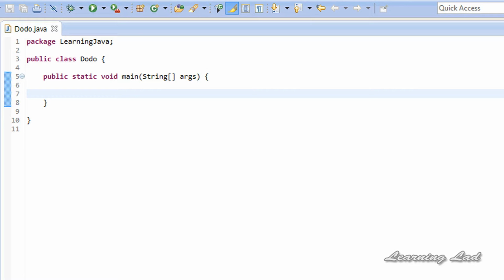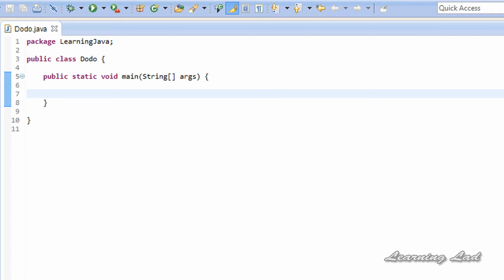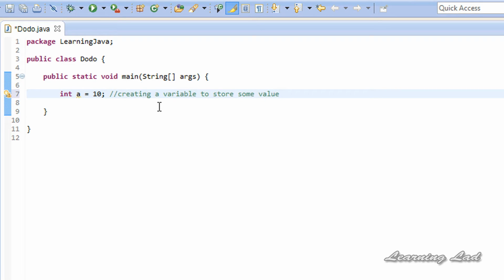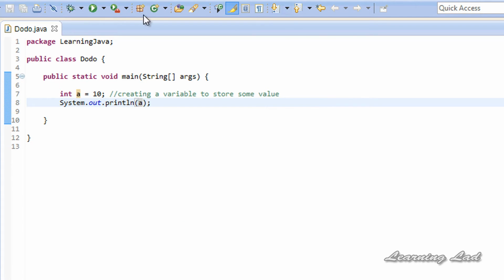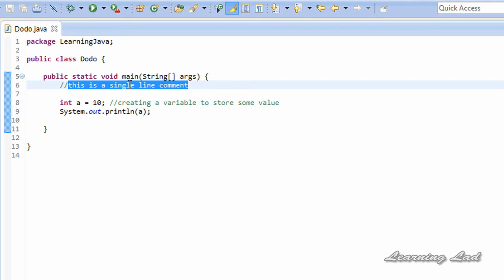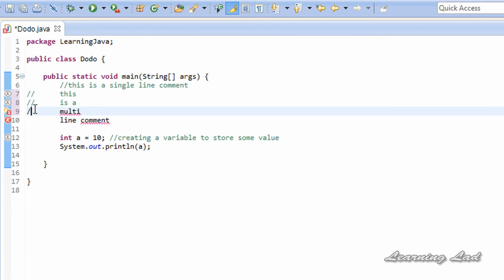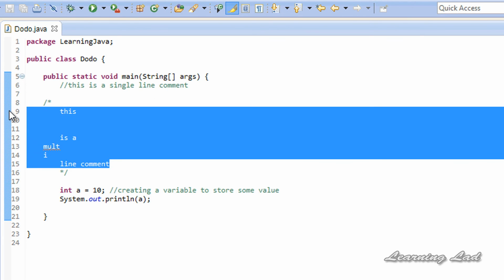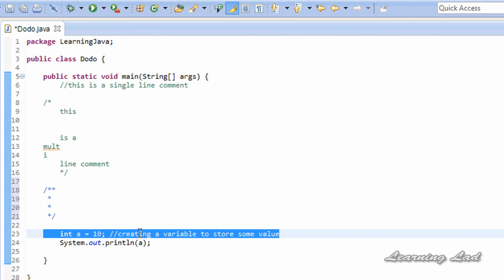Comments in Java Programming - Video Tutorial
In this beginners java video tutorial you will learn about the comments available in java programming language with example.

You are gonna learn what are comments,what are the different types of comments available, how to create and use them in detail with example.